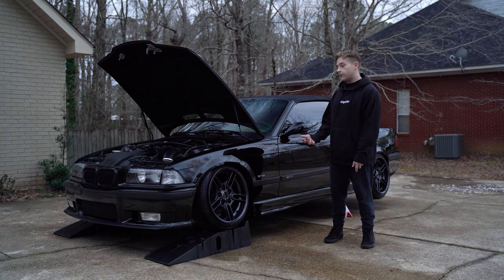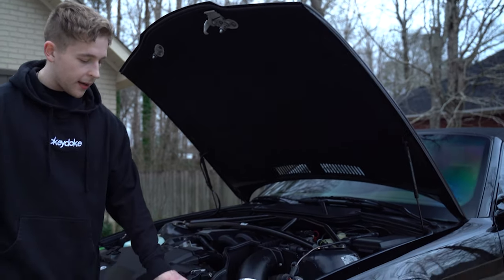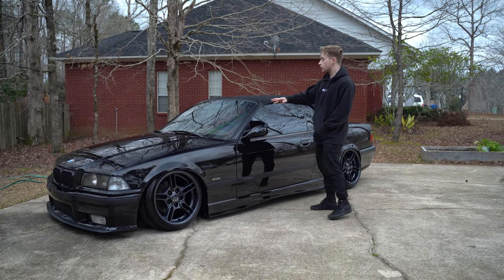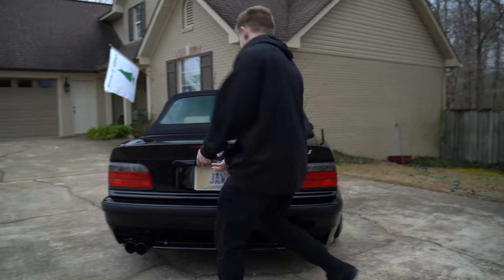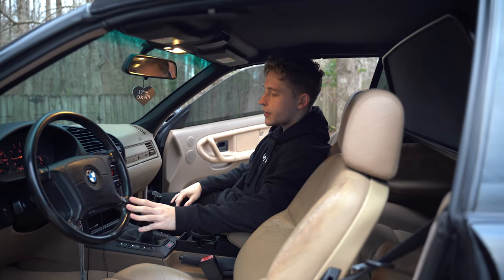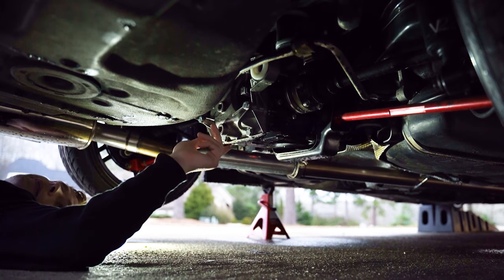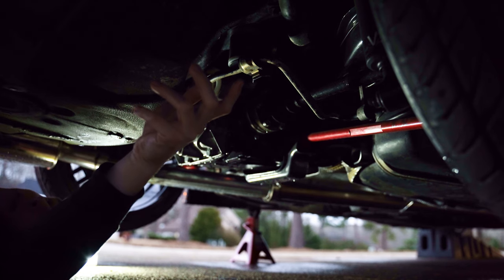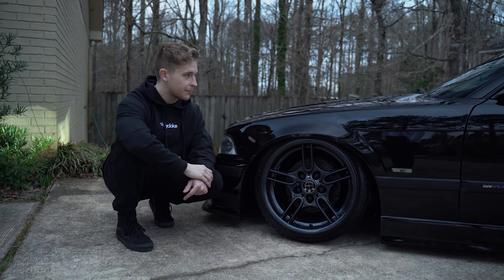E36 Static Stance Build Review and Build Overview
Huge thanks to Bryson McDonald (Maac Media) for helping me document this review/ overview of my 1998 E36 BMW 328i Convertible's build.  I hope this video can help answer some of the questions I get regularly about how I did things.  Of course, watching the video back there's a lot I forgot to mention.  Like my reinforced front bumper with chassis mount skidplate, my main oil pan skidplate, my engine/ trans mounts, etc.  But, this video touches on a lot of highlights and my favorite parts of the build.